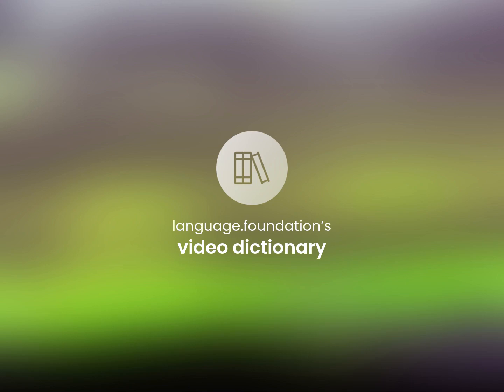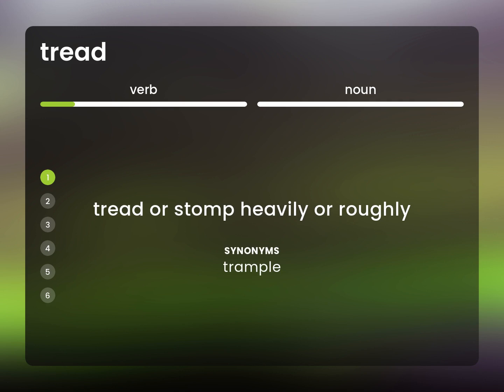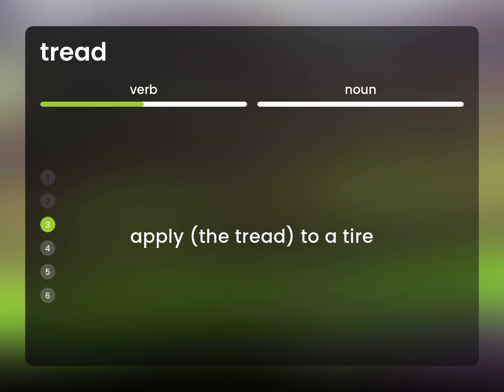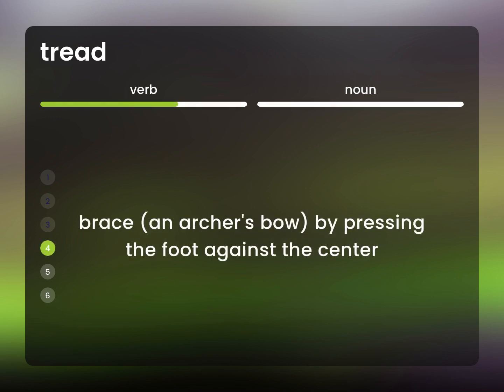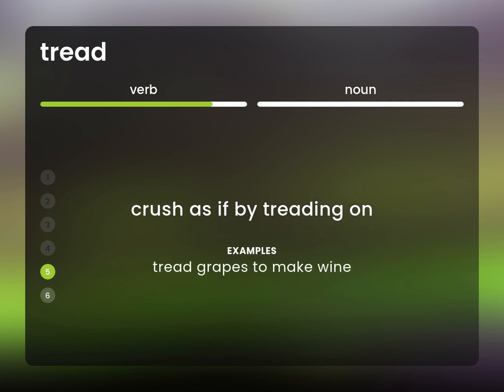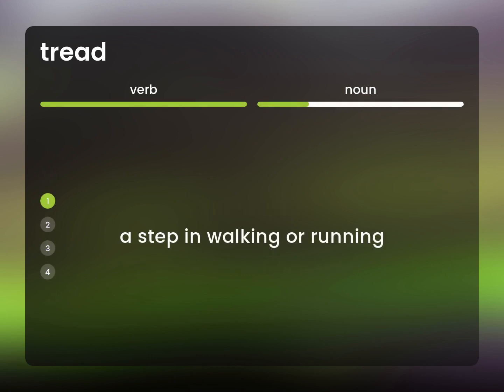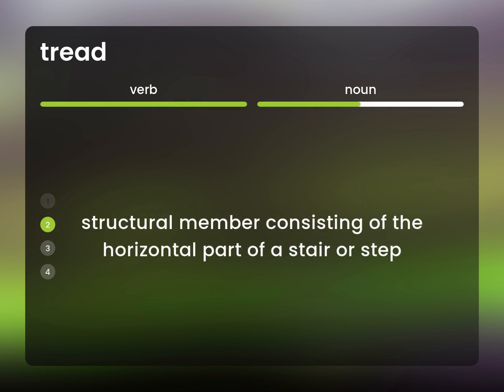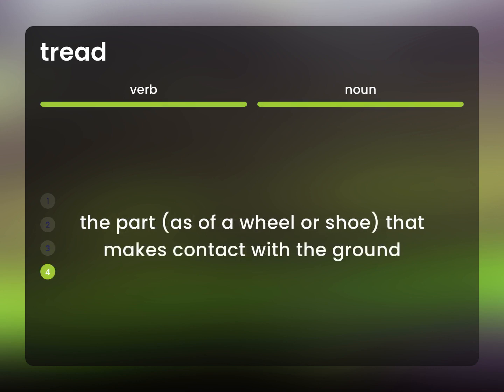Tread — meaning of TREAD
What is TREAD meaning?

Susan Miller (2023, February 26.) Tread in the dictionary